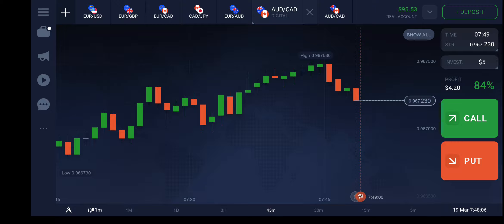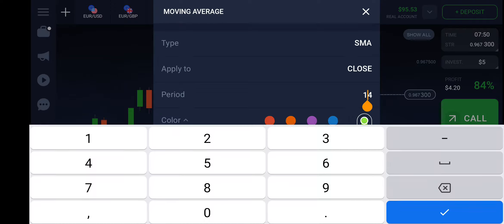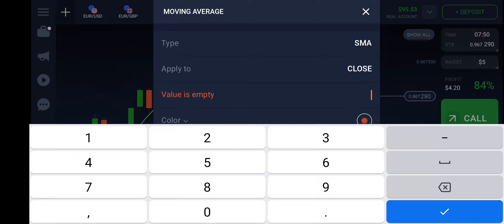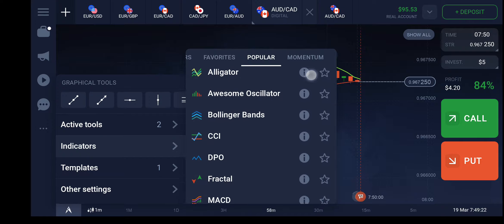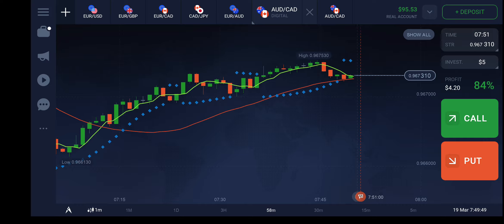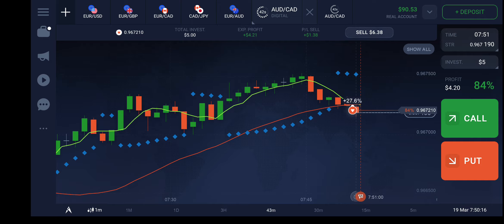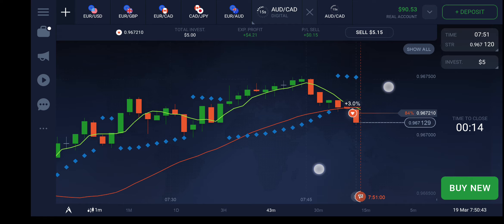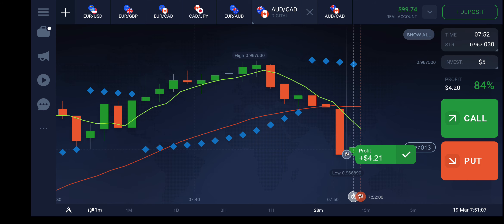Winning Simple movig average strategy on any trading platform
Hoshiyar I am explaining a simple moving average strategy that can win on almost any of the platform. I am using the IQ option trading platform. the IQ option trading platform ise choose the currency pair for trading.I applied the simple moving average strategy along with the parabolic sar and I want result is on table.